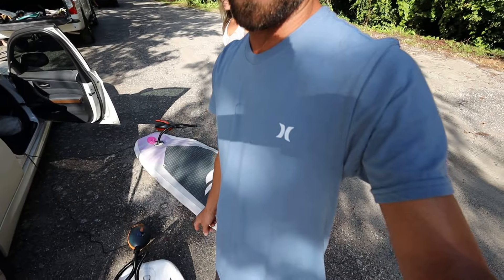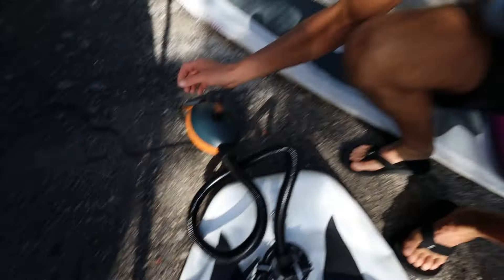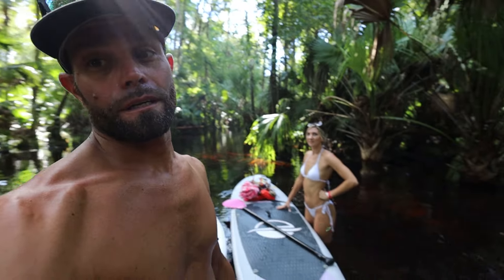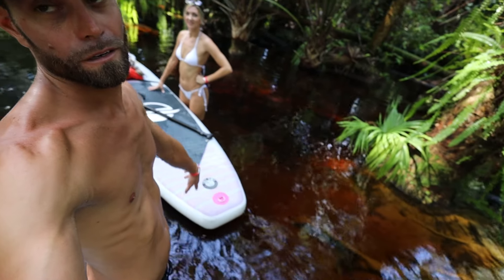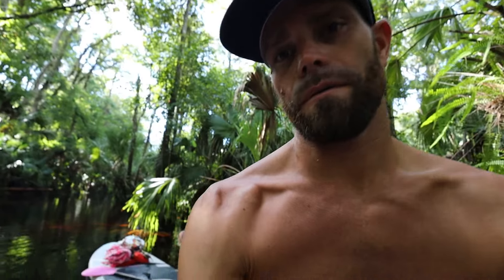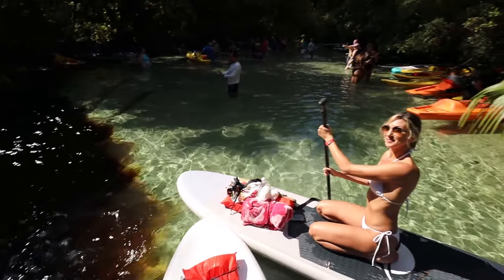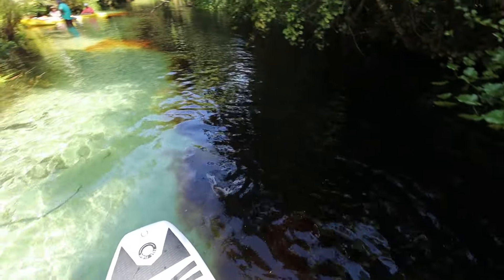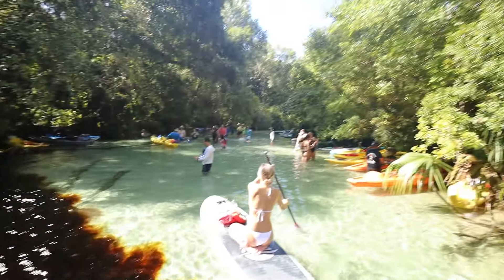Be Aware If you are planning a visit to Kings Landing in Apoka Fl you need to watch this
This is my paddle boarding trip to Kings Landing - Video is kind of short due to nothing really to video. I went in Aug and we have had a lot of rain so the entire river was brown. Not what I was expecting. All the photos Ive seen are clear blue water

If you would like to check out the air pump I use here is the link